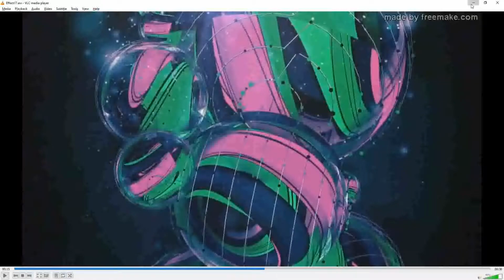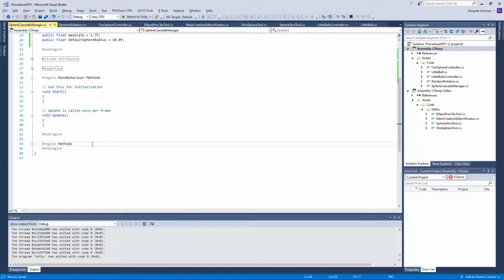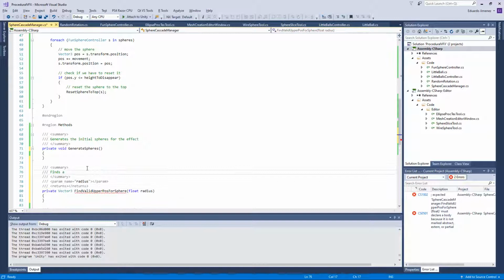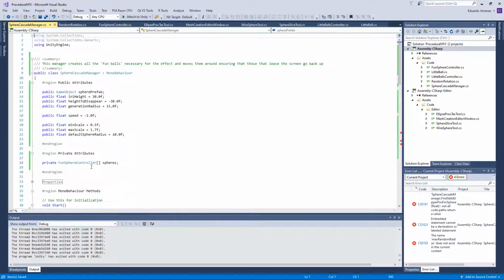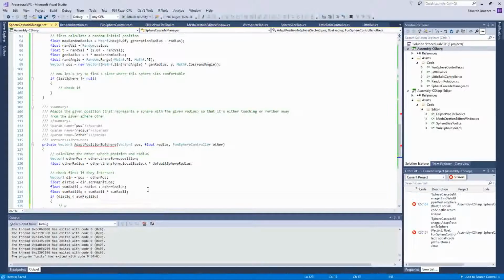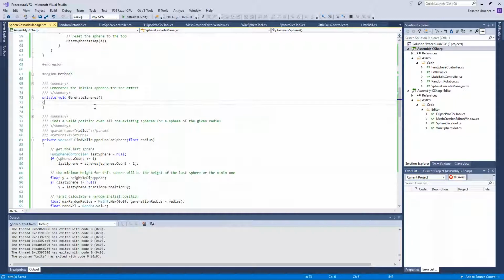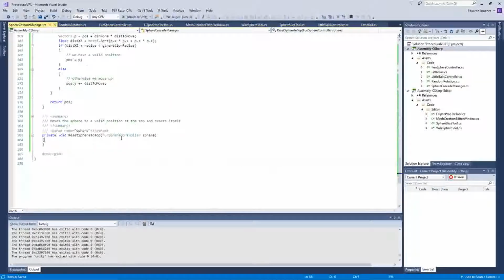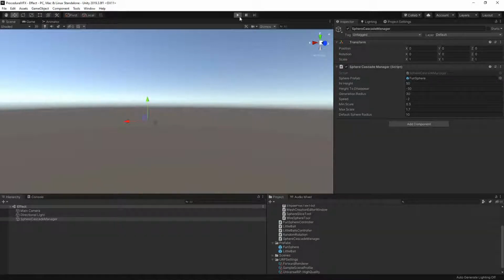Procedural VFX in Unity - Effect Manager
In this video-tutorial for the procedural VFX we're tackling the 'fun sphere' generation. We are basically implementing the manager that takes care of creating the spheres, placing them in the right positions, move them and re-create them when they go out of the screen.